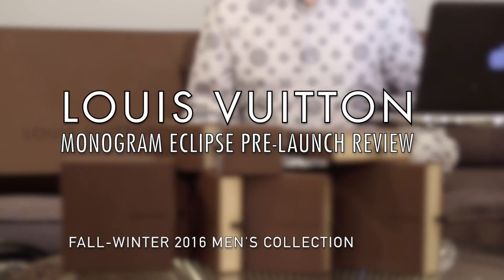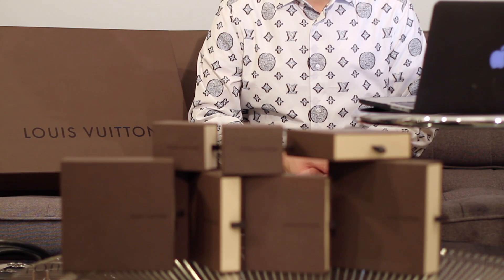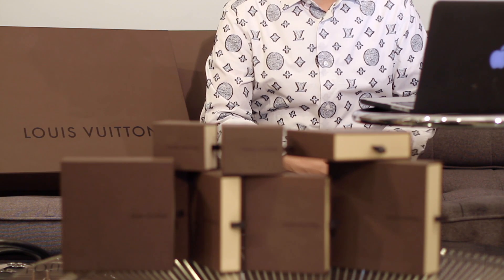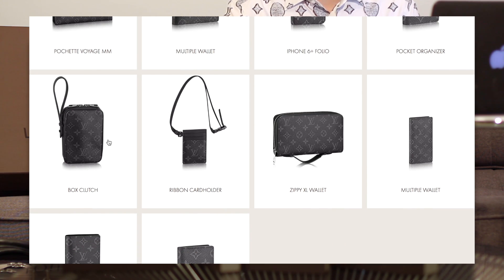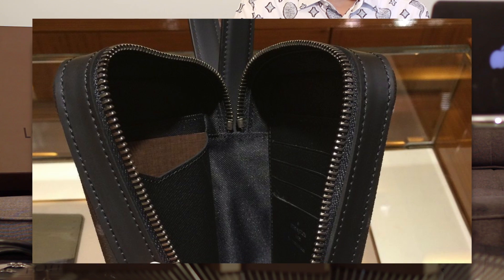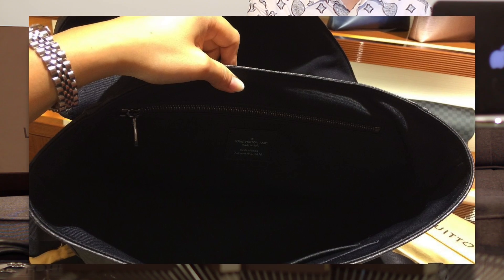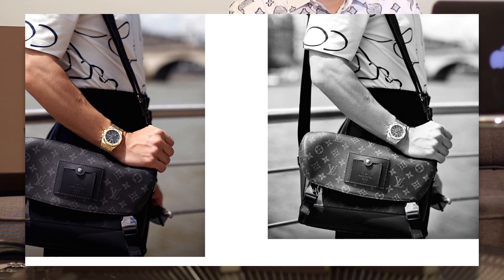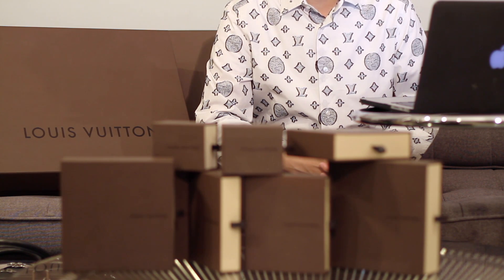New Louis Vuitton Monogram Eclipse 2016 Collection Pre-Review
***Exclusive in-person pictures from SAs included in video***

I have been doing a lot of research and have contacted a couple of SAs about this collection because I really want at least one piece and it sounds like this could be a limited edition release. I have conflicting information without official confirmation, though the inside leather tag of the messenger bag looks like it has the "autome-hiver 2016" label, which is only placed on limited edition pieces. The brother collection (and more expensive), Monogram Illusion, I am almost certain will be limited.

While I did see the runway show, My interest was piqued when I saw the messenger voyage featured on The Three F's post – check out their blog, it's awesome: thethreef.com

Monogram Eclipse items highlighted (prices not final):
Pochette Voyage MM (26) - M61692, $700 USD
Box Clutch - M61872, apprx $1000 USD
Messenger Voyager PM - M40511, $2190 USD

To be released in select Louis Vuitton stores on July 15, 2016.

I think this will collection will be my first monogram piece because I am not a fan of monograms and logos, but somehow this color combination and (certain) pieces really speaks to me.

If I am successful in ordering one, I will update my channel with info.